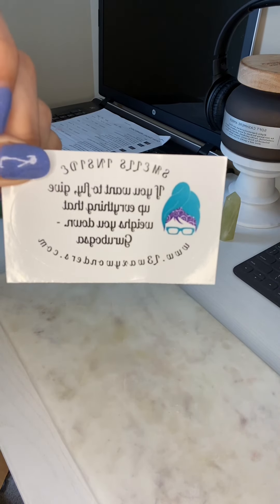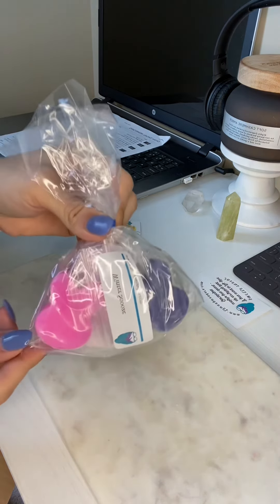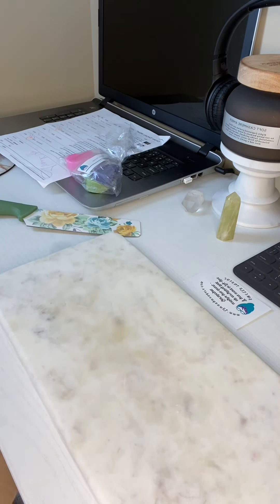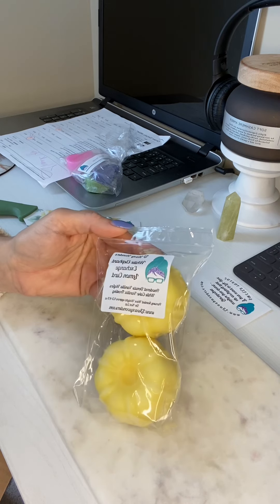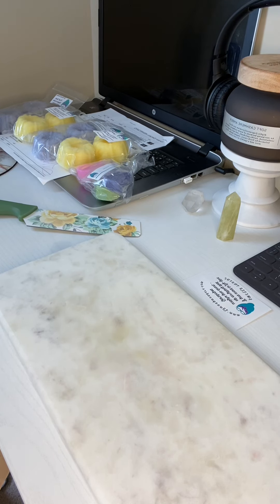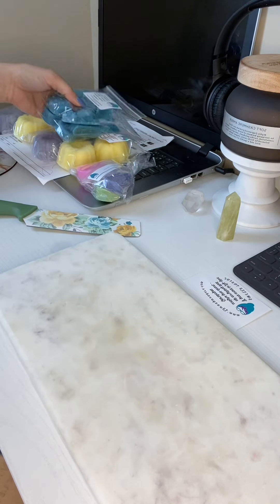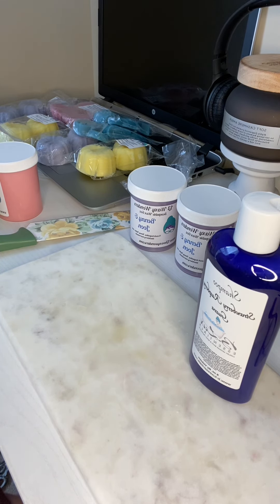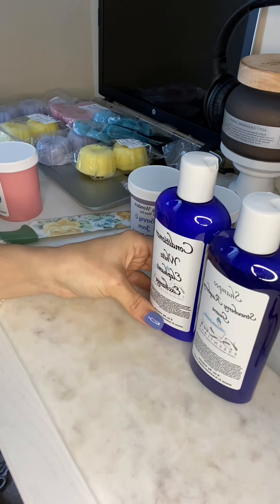L3 Waxy Wonders RTS haul and first impressions with body care!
Hey everyone! I received my RTS order from L3 waxy Wonders today from the RTS sale on Friday April 16th. I ordered...
2 pack bundts
Fruit loop buttercream lavender Cotton candy

White elephant exchange lemon curd

4 pack fluted tarts
Caramel toffee buttered popcorn apple cinnamon

Puppy packs
Blueberry cobbler cotton candy frosting Danish butter cookie

Basic Betty loaf
Pumpkin pecan waffles cake batter sugar cookie dough
Blackberry fluffy towels salty sea air

Scoops
Frosty fizzy bubbly beach glass boardwalk mallo clouds

Sugar spice everything nice cinnamon sugar
Benny and Joon

Body care
Shampoo: strawberry raspberry guava
Conditioner: white elephant exchange
Dry oil: grey sweatpants matter (for hubby)
Strawberry pound cake (for me)

Hope you all had the best week and I wish you the very best of weekends!!!